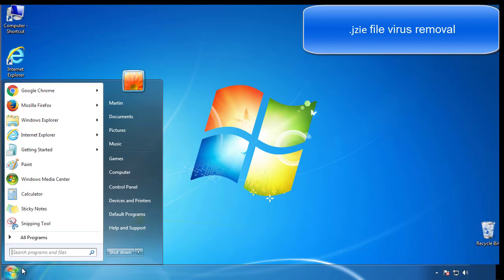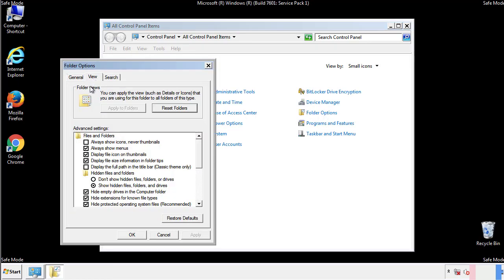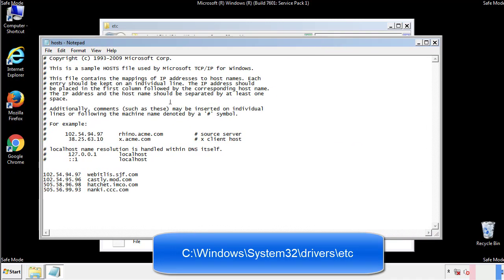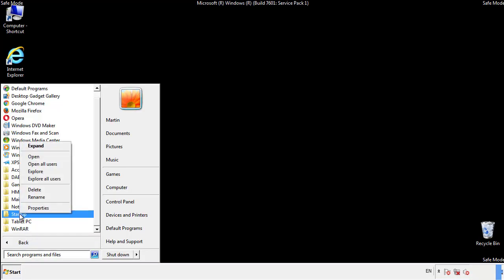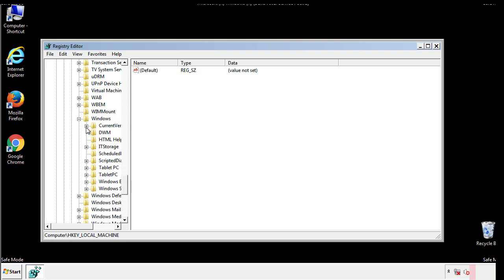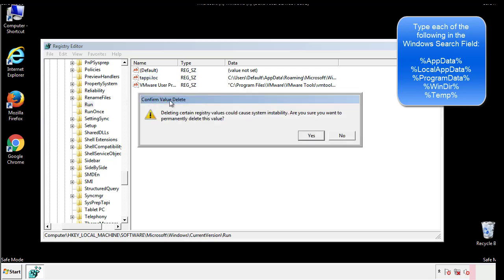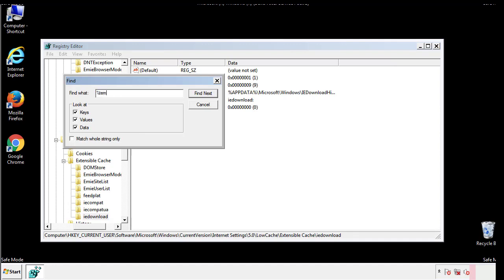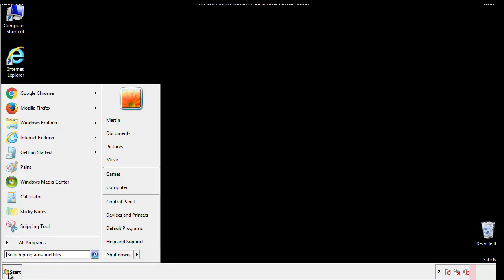Jzie File Virus Ransomware [.Jzie ] Removal and Decrypt .Jzie Files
.Jzie File Virus Ransomware Removal (+.Jzie File Recovery)

How to remove Jzie ransomware (Virus Removal Guide)
.Jzie Files Virus (STOP) – How to Remove + Restore Files
Remove Jzie Ransomware and Decrypt .Jzie Files
Remove .Jzie Virus (File Recovery+ Ransomware Removal)
.Jzie File virus - Remove It and Recover Files
How to remove Jzie Ransomware - virus removal steps
.Jzie Files (STOP Ransomware) – Remove + Restore Data
.Jzie file virus ransomware (Restore, Decrypt .Jzie extension files)
.Jzie file virus Removal Guide – Help To Decrypt Your Files
Guide – How Do I Decrypt .Jzie File Extension Virus
.Jzie file virus Removal Guide +File Recovery
How to Remove .Jzie Ransomware and Restore .Jzie Files
Get Rid of .Jzie file virus (Remove Ransomware + Recover Data)
Remove .Jzie file virus And Recover Encrypted Files
Remove Jzie ransomware and retrieve the encrypted files
How To Uninstall .Jzie file virus From PC
How to Get Rid of .Jzie file Virus Effectively?
How To Delete .Jzie file virus From PC
Uninstall .Jzie ransomware from Windows 10
Remove .Jzie ransomware virus (+File Recovery)

Howtoremoveguide